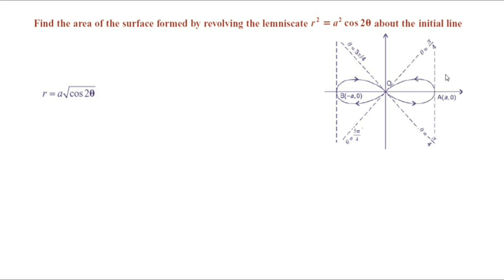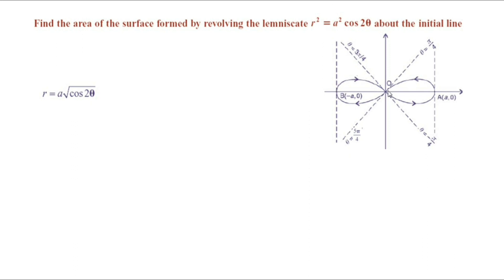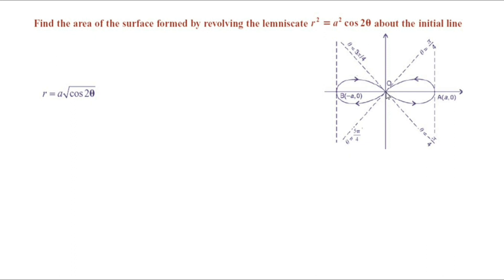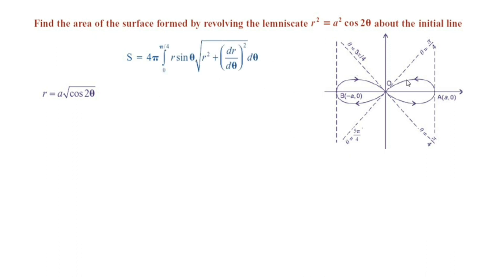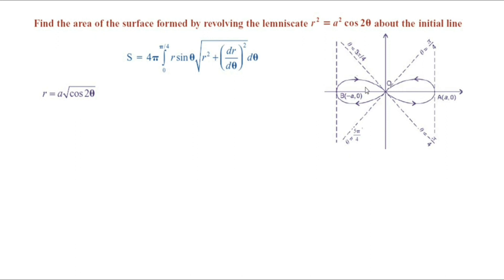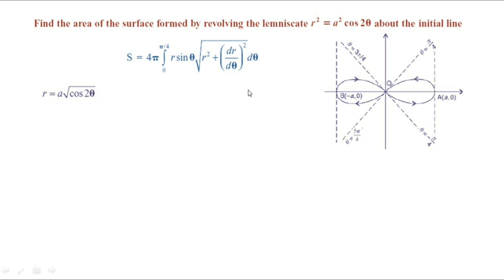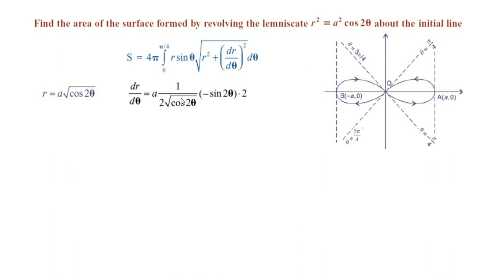Surface Area: Lemniscate ● Nice Problem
Our main goal here is to understand how to calculate the surface area if this curve were revolved around an axis. Now, as we know, calculating surface area for shapes that aren’t just simple circles or rectangles can be more complex. For the lemniscate, we’ll use calculus, specifically surface area integrals, to get the exact area.

One of the coolest aspects of the lemniscate’s surface area is how it compares to other shapes. Due to its loops, the calculation might seem longer, but with the right steps, it becomes manageable. It’s a great example of how calculus allows us to explore complex shapes and forms.